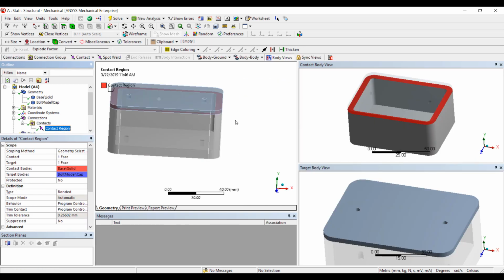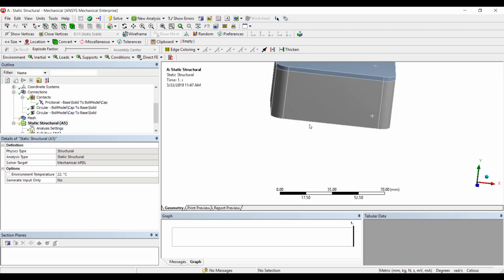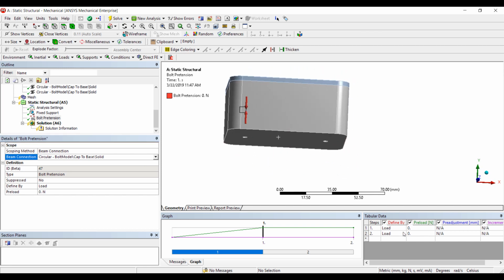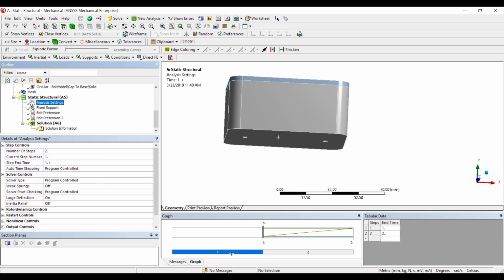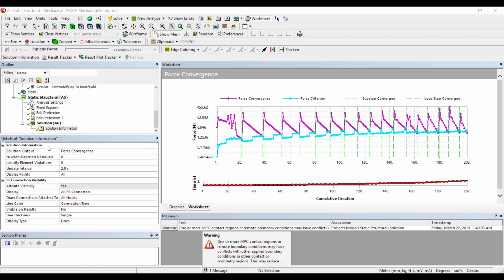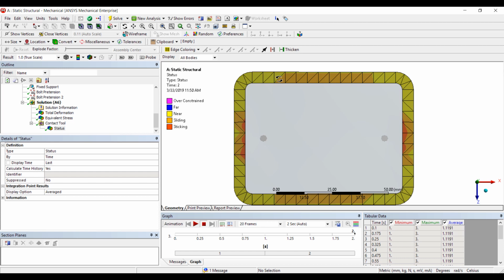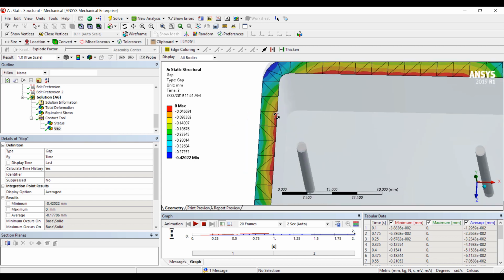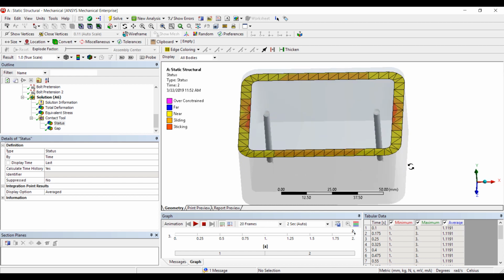Bolt pretension and Seal simulation in ANSYS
Ensuring a electronics case is water resistant through simulation. With a touch of bolt pretension added to improve accuracy. ANSYS nonlinear contact analysis allows designers find the right amount of pretension needed to ensure a good seal.